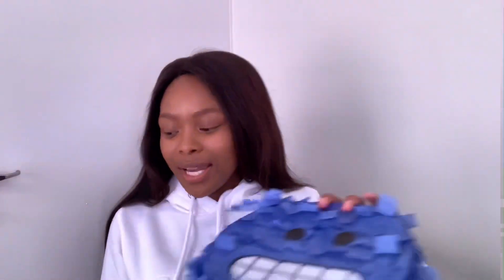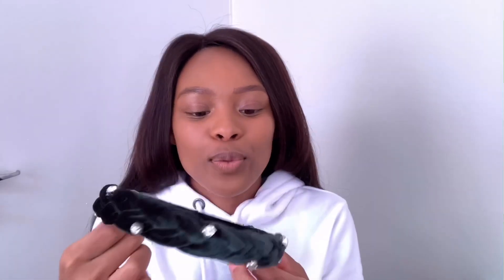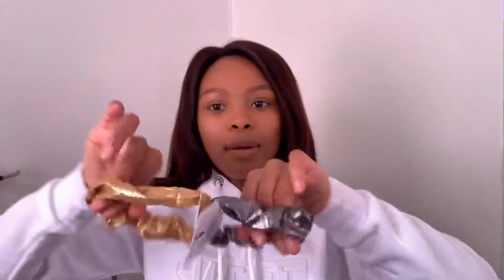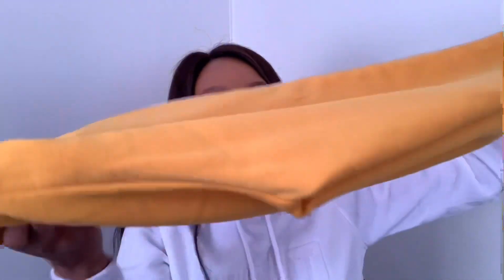MR PRICE TRY-ON HAUL WINTER LOUNGE WEAR